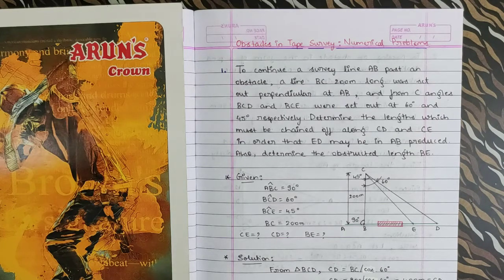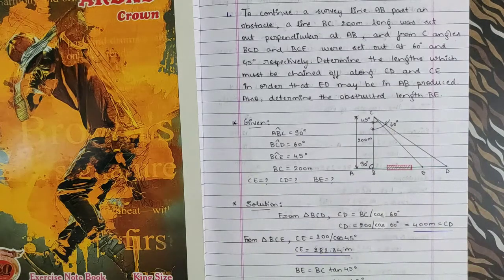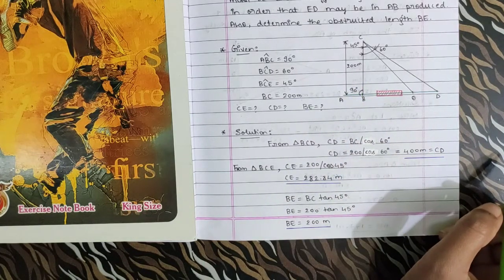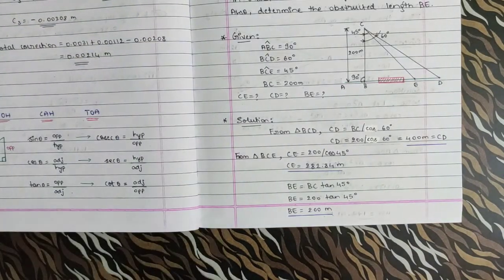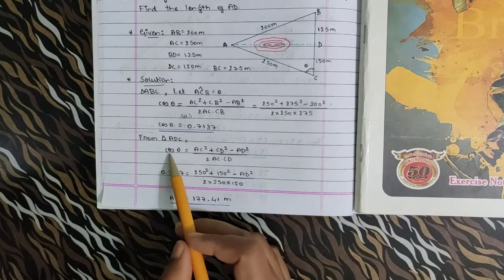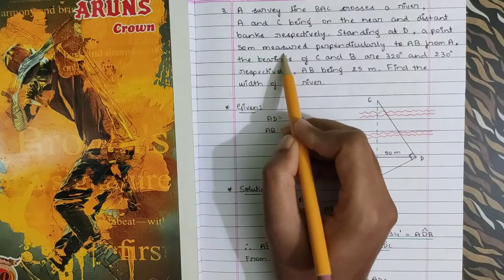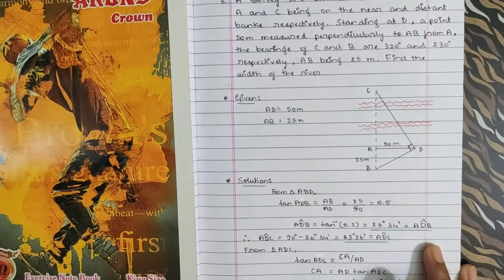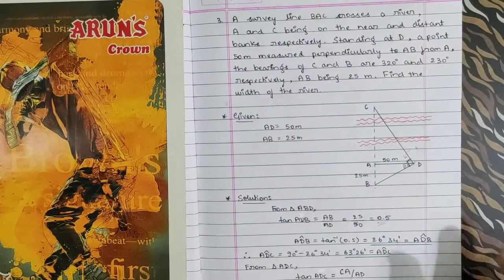Numerical problems on Obstacle in Tape Survey